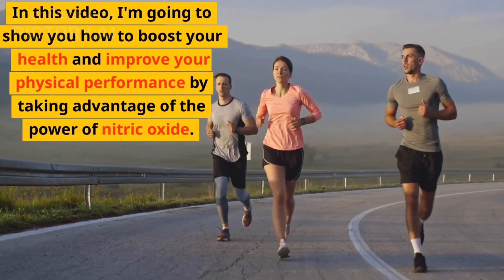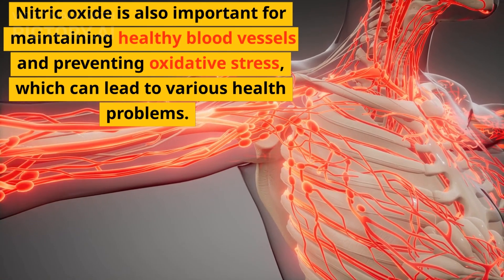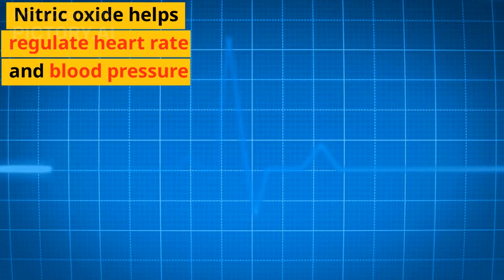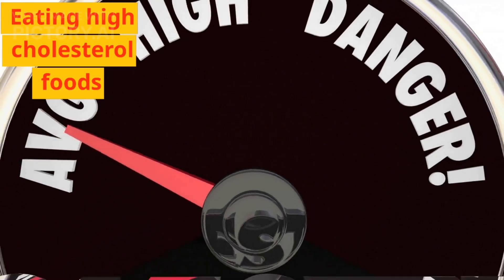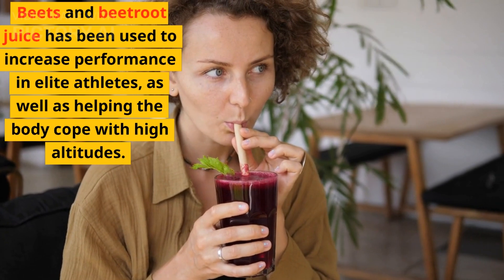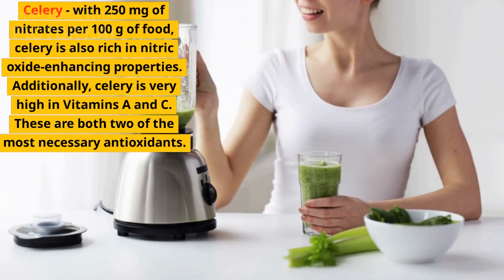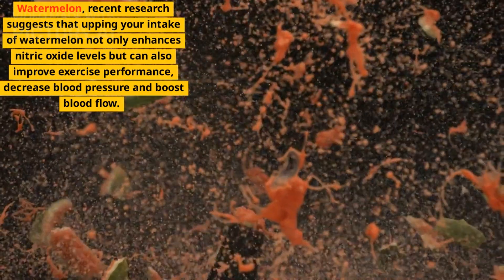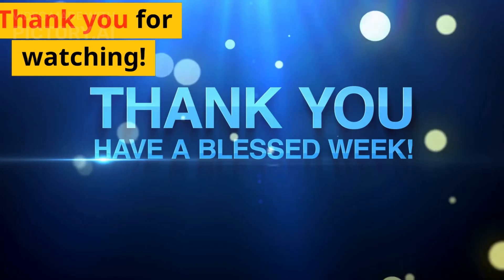❣️ BEST 10 Nitric Oxide Rich Foods to BOOST Blood Flow | High Nitric Oxide Levels for Sexual HEALTH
TIMESTAMPS:

What is Nitric Oxide USED for in the body? - 00:21
What does Nitric Oxide do to the HEART? - 00:58
What CAUSES LOW nitric oxide in the body? – 1:34
What FOODS are RICH in nitric oxide? – 2:12

Best 10 Nitric Oxide-Rich Foods to Boost Blood Flow! Welcome to our nutritional video on nitric oxide, its benefits and the best nitric oxide foods you can incorporate into your daily diet.

Nitric oxide has been the subject of much research in recent years, and the results have been very remarkable. This molecule once thought to be an inactive waste product of the body. It is now recognized as a crucial player in boosting blood flow, maintaining sexual health and cardiovascular well-being.

In this video, we'll dive into the latest research on nitric oxide, its benefits and the best nitric oxide foods you can eat to increase its levels in your body. Whether you're interested in improving your athletic performance, sex life, managing hypertension, or simply want to support your overall health. This video has got you covered.

So, what is nitric oxide and what does it do in the body? Nitric oxide is a molecule produced naturally by the body and plays a crucial role in regulating blood flow, blood pressure and other cardiovascular functions.

When nitric oxide is produced it causes blood vessels to RELAX and DILATE. This leads to IMPROVED blood flow and lower blood pressure. This is why nitric oxide is considered so important for cardiovascular health.

This why so many people are interested in increasing nitric oxide levels in their bodies. Some even buy nitric oxide supplements like this,

Nitric Oxide supplements help support workouts from pre-workout prep to providing a powerful 'pump' to quick recovery. Supports lean muscle growth, and quick recovery for women and men of all ages.

What are the best nitric oxide foods?

Green leafy vegetables such as spinach, kale, and lettuce are among the top sources of nitrates, which are converted to nitric oxide in the body.

Beetroot is another top nitric oxide food, and studies have shown that drinking beetroot juice can significantly lower blood pressure in people with hypertension. Carrots, radishes, and celery are also great sources of nitrates, making them excellent options for increasing your nitric oxide levels.

Learn how make delicious beetroot juice here, 3 Yummy Ways to Prepare Beetroot Juice Fast and Easy,

It's important to remember that not all nitrates are NOT created equal. PROCESSED MEAT such as bacon and deli meat, often contain added nitrates which have been linked to an increased risk of COLON CANCER.

On the other hand, eating nitrate-rich vegetables is safe and has been shown to have numerous health benefits.

What are the benefits of nitric oxide, and why should you care about increasing its levels in your body?

The most well-known benefit of nitric oxide is its ability to LOWER BLOOD PRESSURE, making it a promising option for the management of hypertension. Additionally, nitric oxide has been shown to IMPROVED ATHLETIC PERFORMANCE, making it a popular choice among athletes and fitness enthusiasts.

Additionally, nitric oxide has been shown to have ANTI-INFLAMMATORY EFFECTS, support HEALTHY BLOOD FLOW, and even IMPROVE BRAIN FUNCTION.

Just remember that nitric oxide is a VITAL MOLECULE in maintaining cardiovascular health, and you can increase its levels through your diet by eating nitric oxide foods such as spinach, kale, beetroot, and other leafy greens.

By incorporating these foods into your diet, you can reap the many benefits of nitric oxide, including improved blood flow, lower blood pressure, enhanced athletic performance, and more.

Don't forget to subscribe to our channel for more videos on health and wellness topics, and don't forget to use the keywords "nitric oxide", "nitric oxide foods", and "nitric oxide benefits" in your comments to help others discover this video.

Follow Culinary Physics on Twitter, Pinterest, Facebook, and Instagram